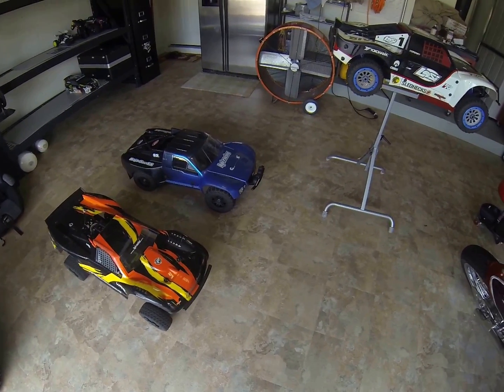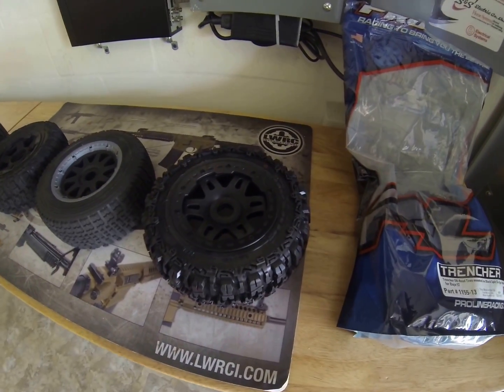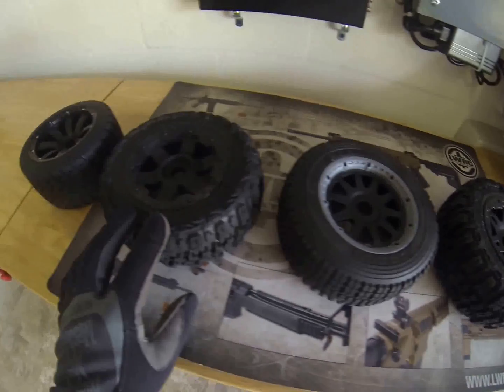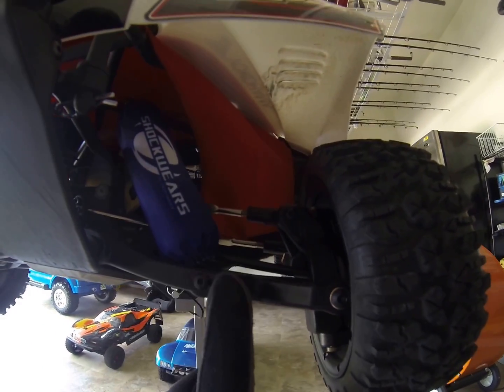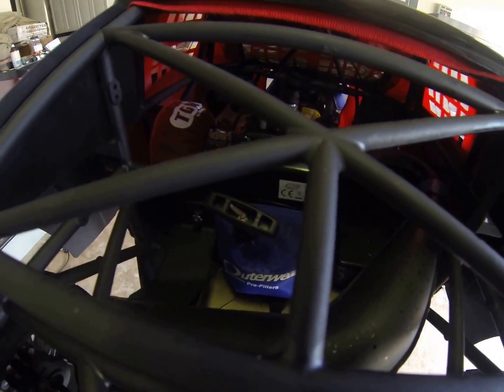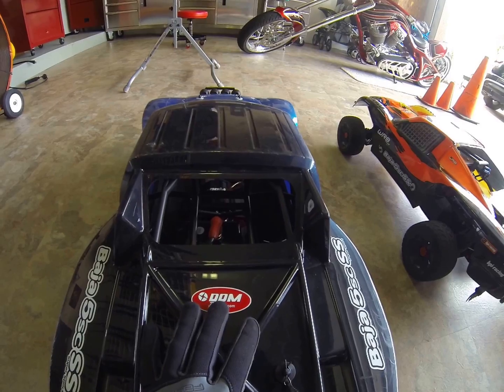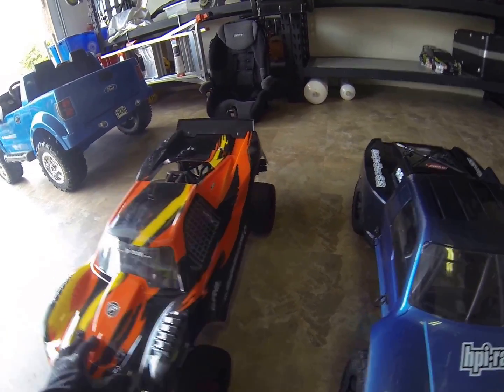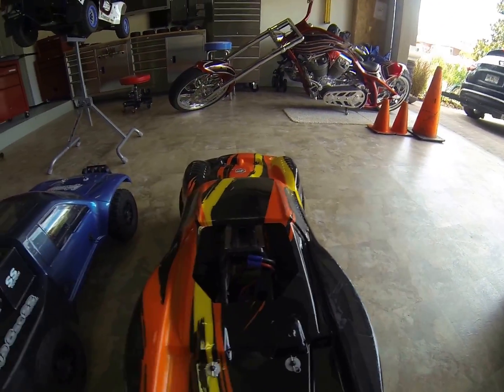LOSI 5IVE 5T HPI CASTLE GAS ELECTRIC REVIEW OF UPGRADES 1/5 SCALE RACING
Here is a video of some feedback on tires and upgrades that I did on a few of my 1/5 scales RC Cars. I am going to add the links later to where the best customer service I had when purchasing some of the aftermarket accessories.

Update- We just got back from an event, will be posting some info soon.